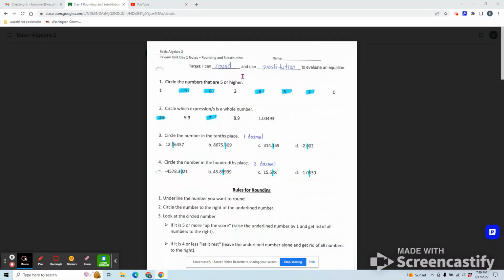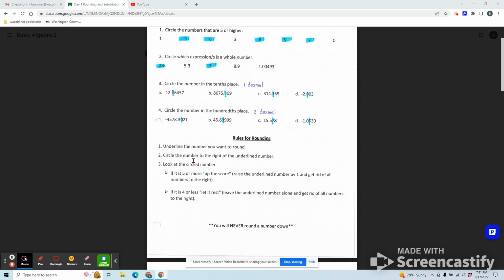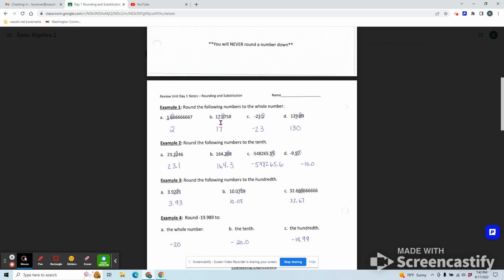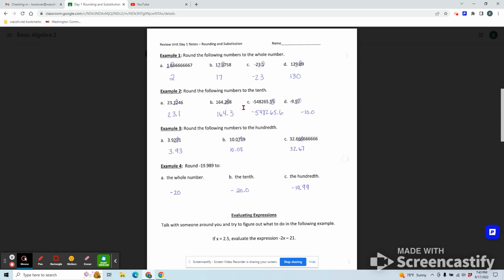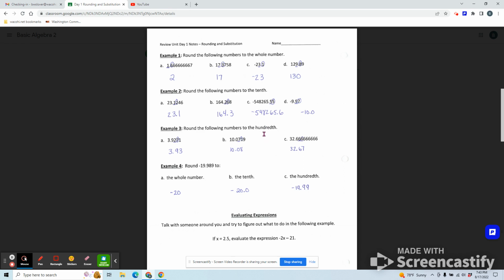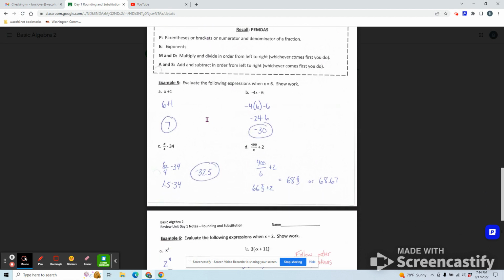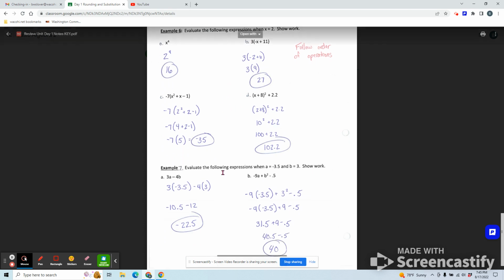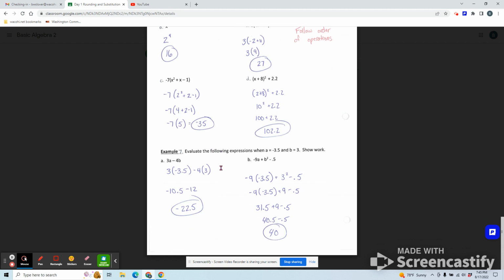Foundations of Algebra 2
Unit 1: Review Unit Day 1, rounding and substitution